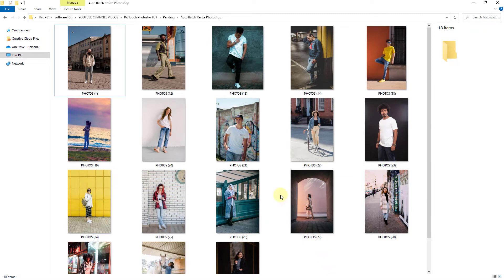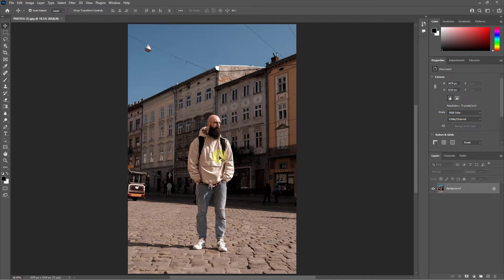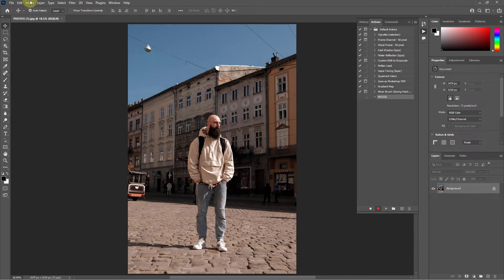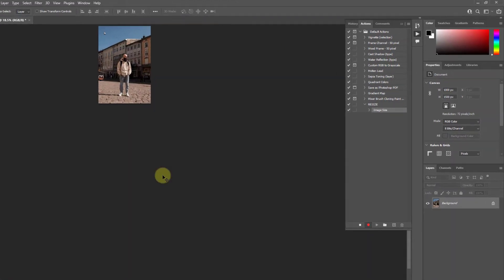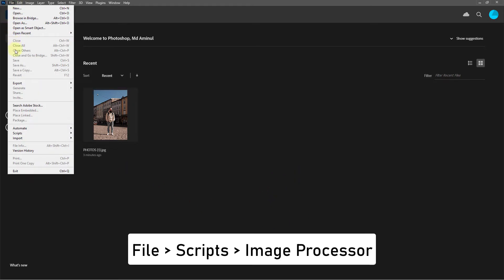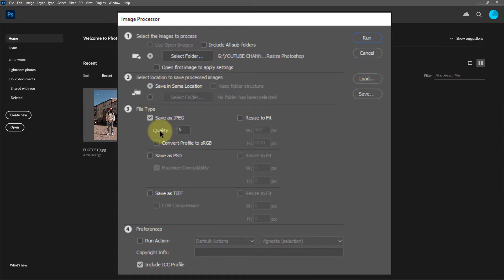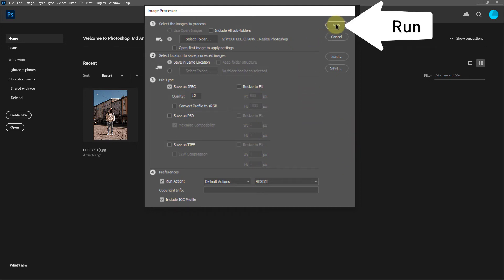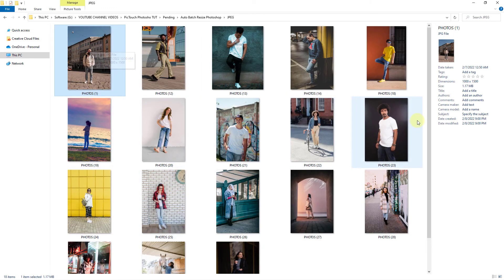How to Batch Resize Multiple Images in Photoshop 2022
Batch Resizing Multiple Images with Adobe Photoshop 2022